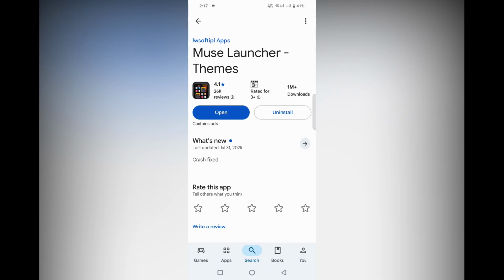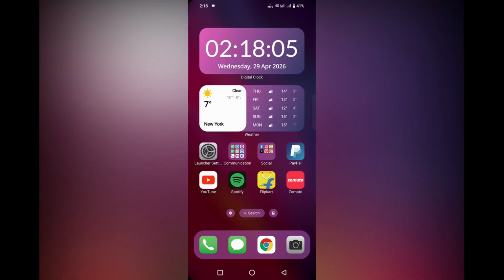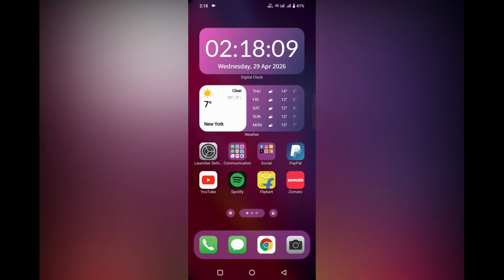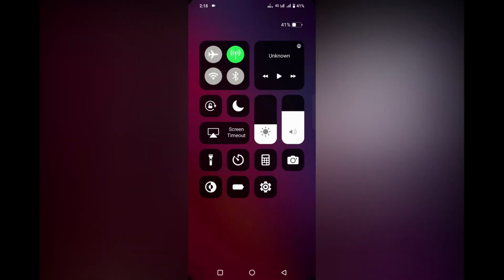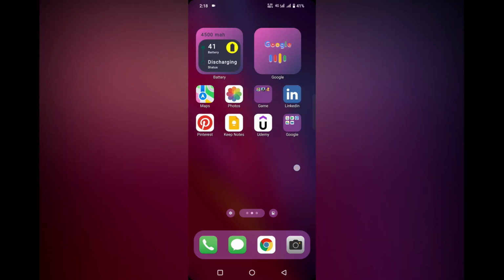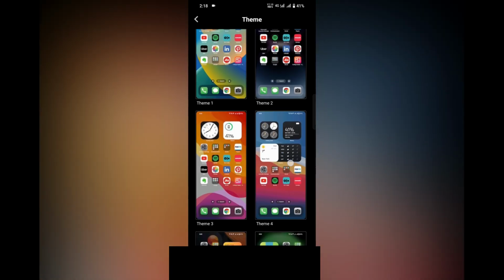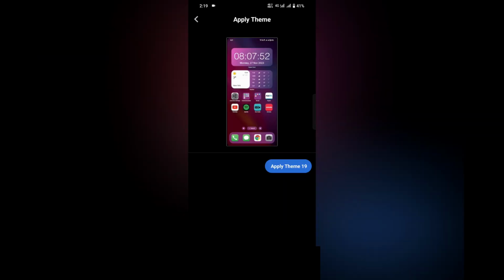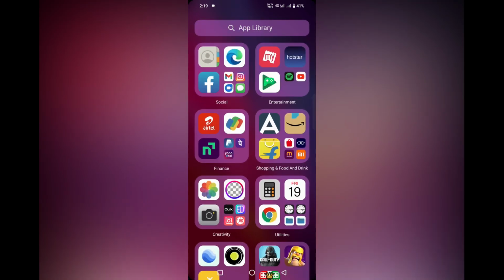Unique Android Launcher | Aesthetic Widgets & Design